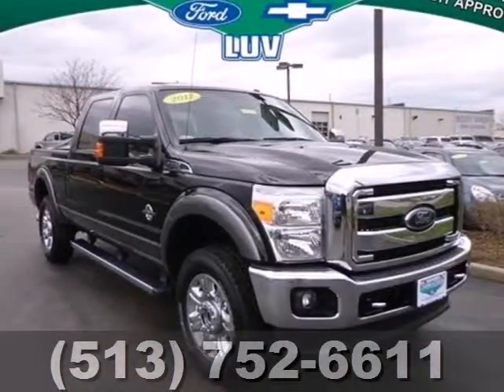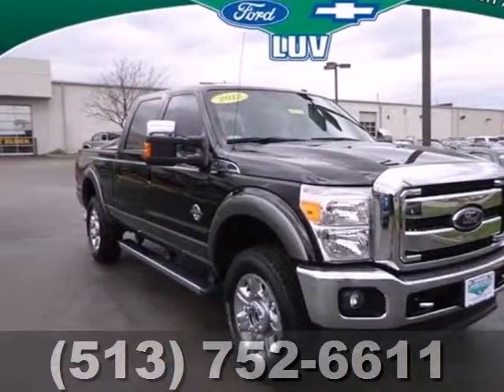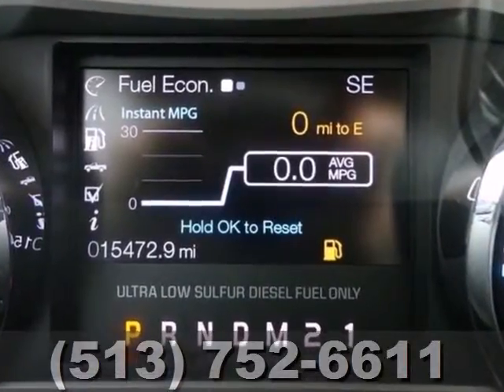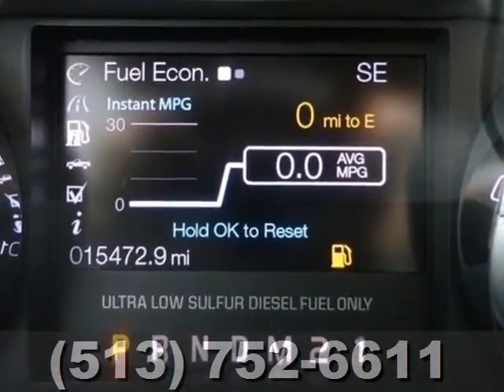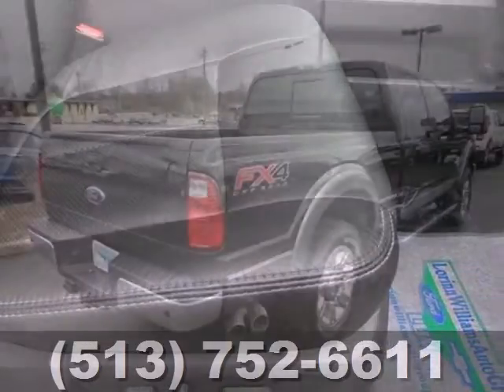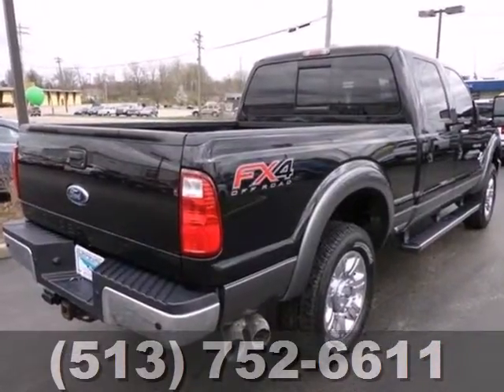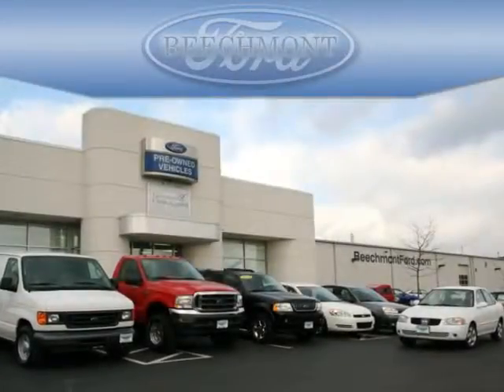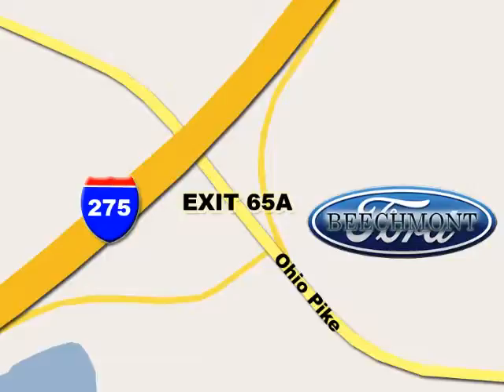2012 Ford Super Duty F-250 SRW Cincinnati Dayton, OH T13-877A - SOLD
Year: 2012
Make: Ford
Model: Super Duty F-250 SRW
Trim: Lariat
Engine: 8 Cyl. 6.7L
Transmission: Automatic
Color: Tuxedo Black
Interior: Black
Mileage: 15472
Stock #: T13-877A
Power Stroke 6.7L V8 DI 32V OHV Turbodiesel, 4WD, ABS brakes, Alloy wheels, Electronic Stability Control, Front dual zone A/C, Heated door mirrors, Low tire pressure warning, Remote keyless entry, and Traction control. Who could say no to an immaculate truck like this hardy 2012 Ford F-250SD? It's more than just style. Behind this F-250SD's looks, lie a ready-for-anything attitude and the stamina to help you get things done. So hook up your big toys, load your gear in and get going. Stop Searching, Start Calling Today!!!

Address:
600 Ohio Pike